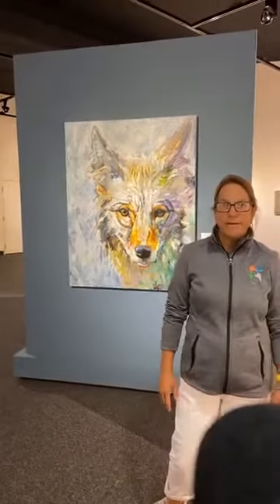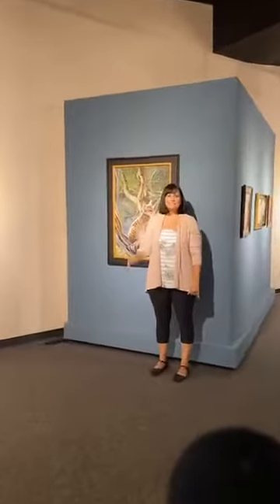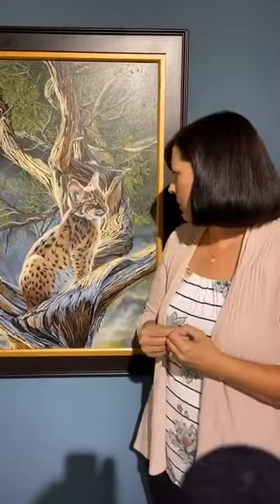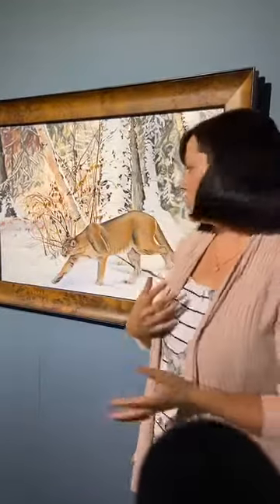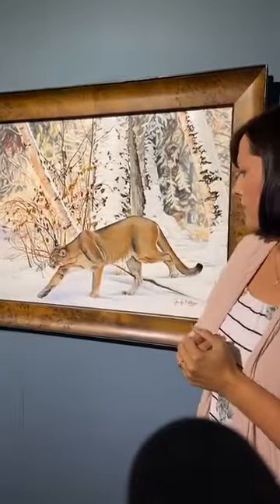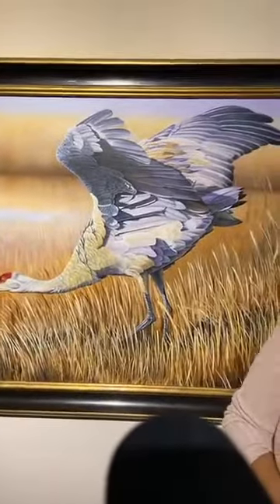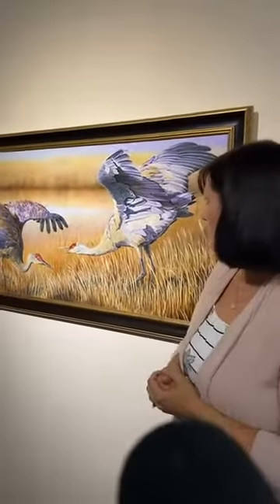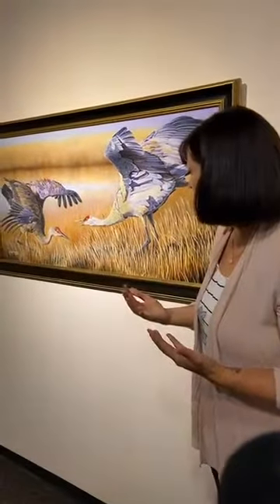"A Walk in the Woods" by Jennifer Matthews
Walk through the exhibit "A Walk in the Woods" by Jennifer Matthews. This exhibit features wildlife through the eyes of arts, particularly Bismarck artist Jennifer Matthews. Matthews is best known for her realistic wildlife and nature paintings. She uses the realistic style because she feels that "The world is a beautiful just the way it is, if we would only take the time to notice." Jennifers's works are primarily oil paintings.

"A Walk in the Woods" includes the work of several other artists. Extreme talents in their own right, due to great things like art sales, or not so great things, like the chaos of the pandemic... They each have a couple artworks to share. Included in this group are Brad Bohl, Jeff Hoff, Rick Whittier an dJennifer's husband and photographer Brian Matthews.

115-2nd Street SW
Jamestown, North Dakota
M-F 9:00 AM - 5:00 PM